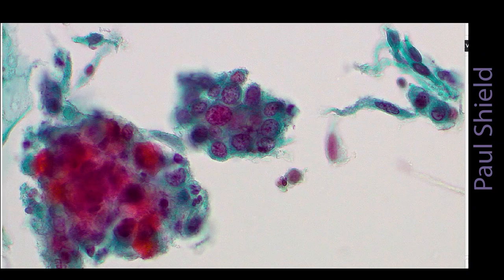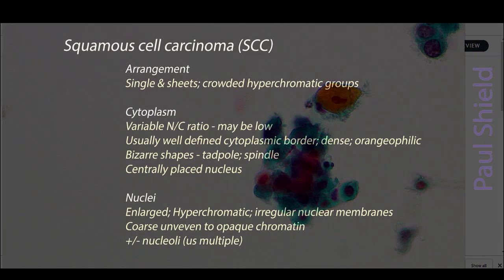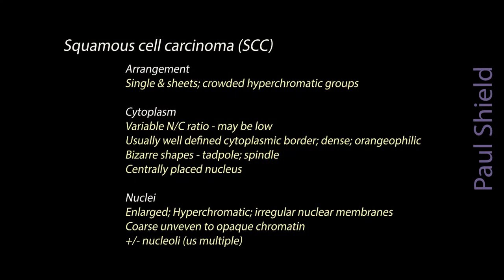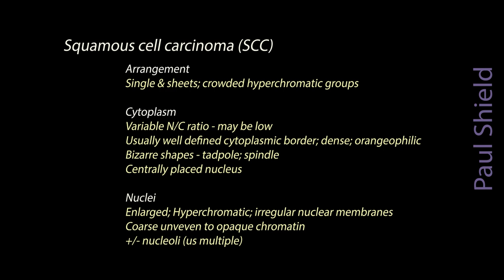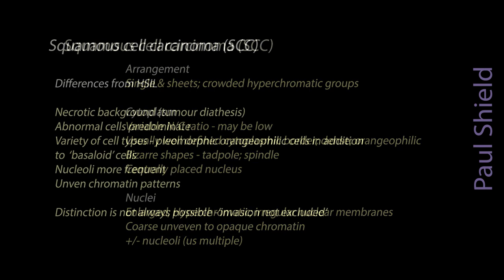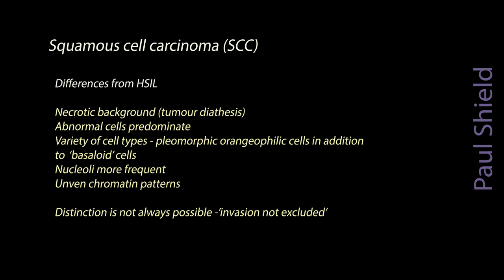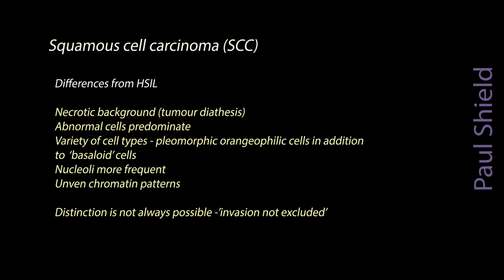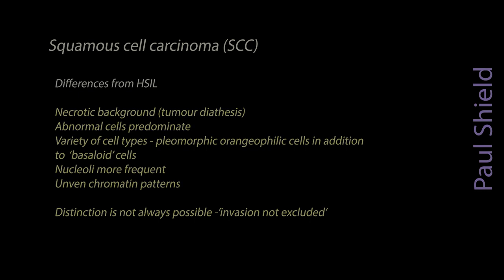Squamous Cell Carcinoma of the uterine cervix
SCC in cervical ThinPrep samples